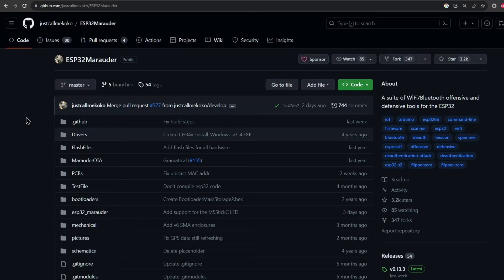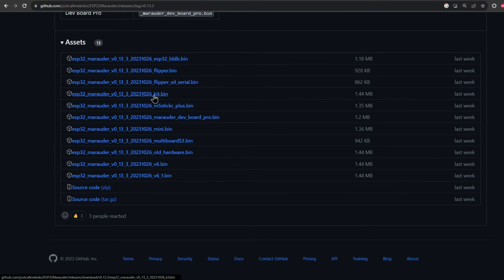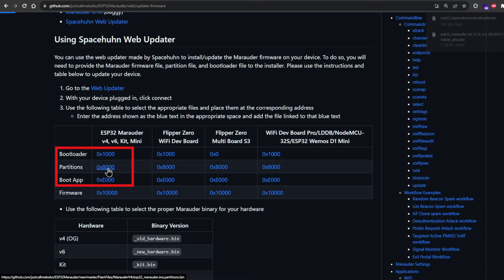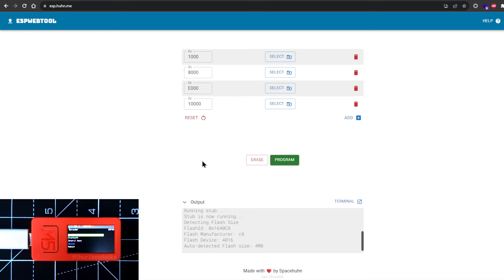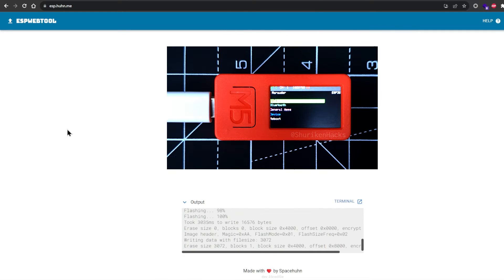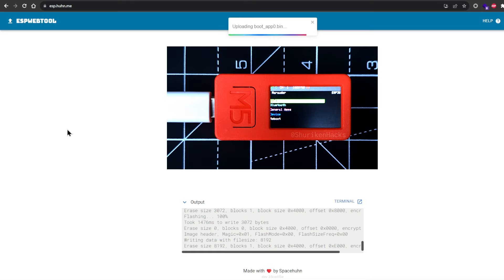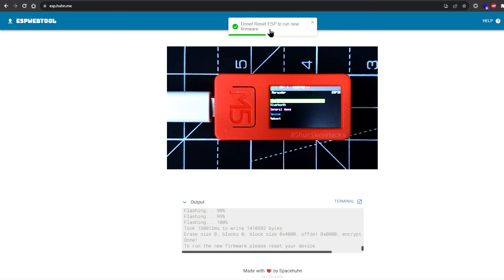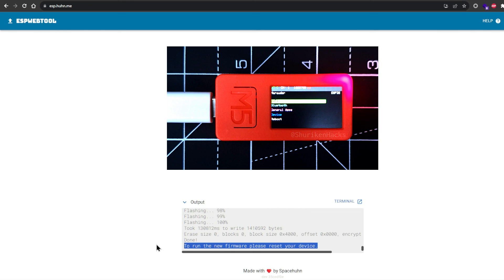Installing Marauder Firmware on M5StickC Plus — EASY Method!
No-one here has a sick tutorial about installing the ESP32 Marauder firmware on the M5StickC Plus. I saw that as free real estate!

Chapters:
00:00 - Epic tutorial begins, downloading files
00:40 - Handy files table
00:59 - Connecting M5 & uploading files
02:00 - Flashing Marauder
02:29 - Dope beat (still flashing)
04:27 - Reset instructions (flashing complete)
04:49 - First boot into Marauder
05:21 - Patrons ❤️